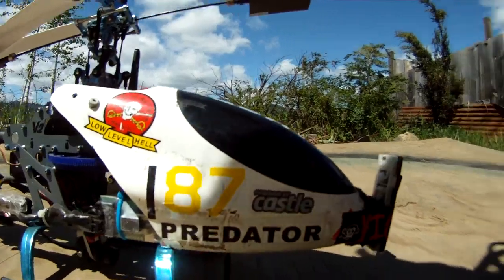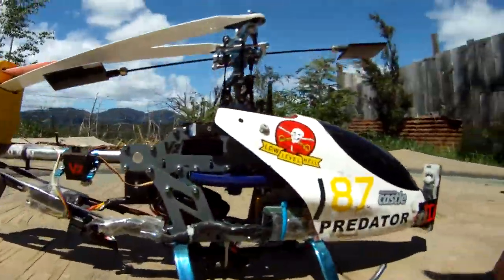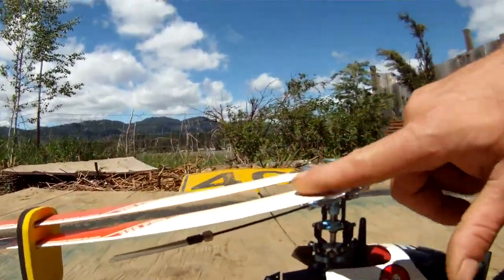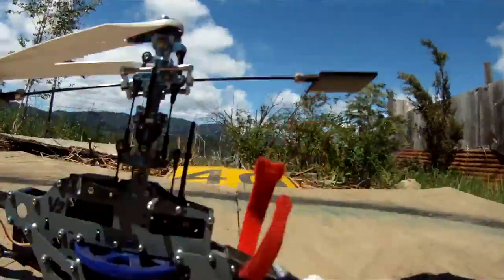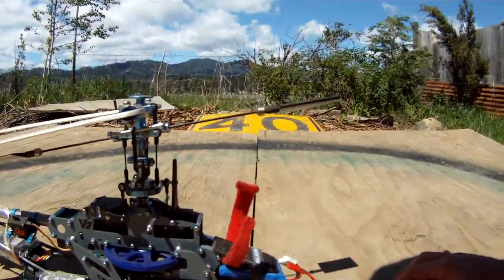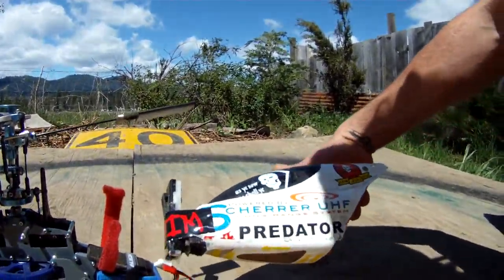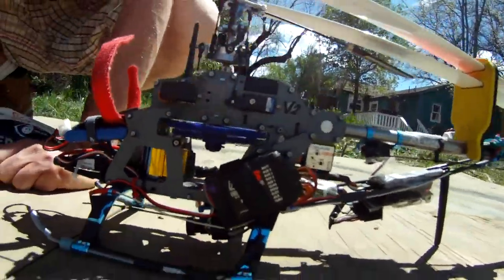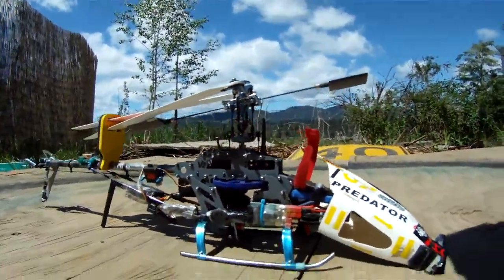fpv 450 set up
itll get better info if you ask ..  so many better vids out there .. but thanks to all who have helped